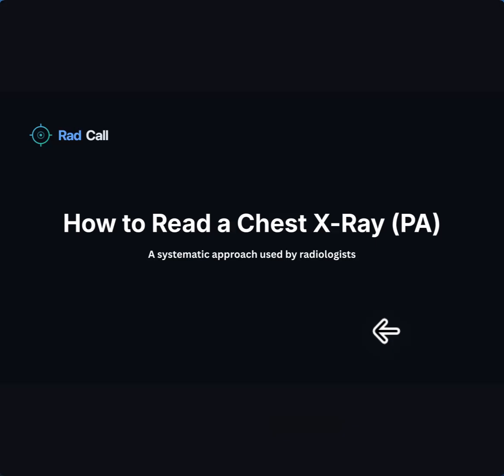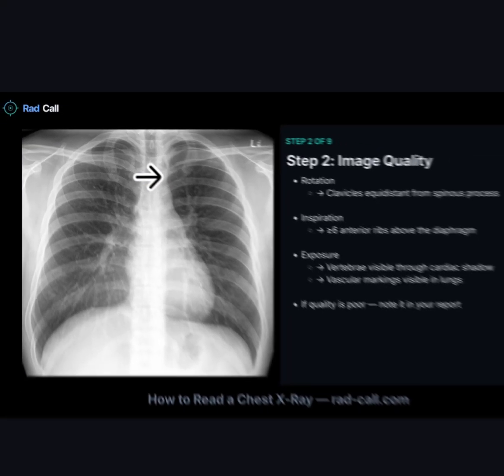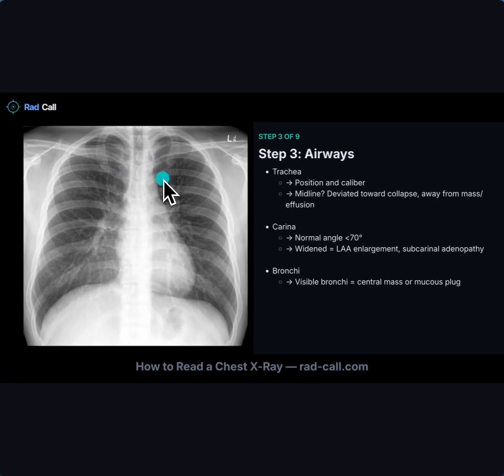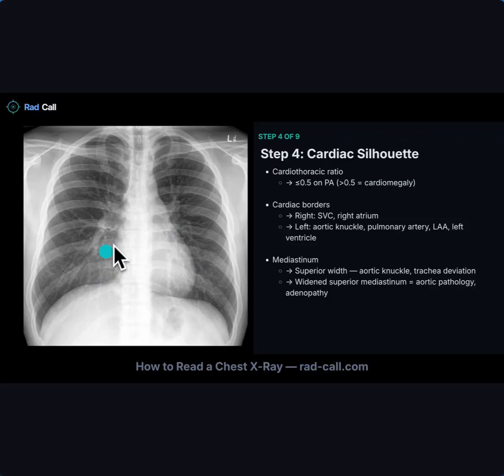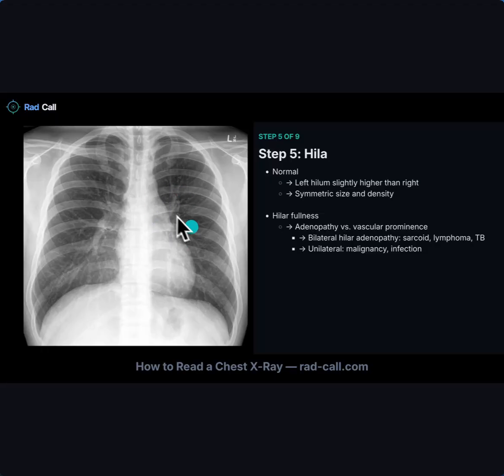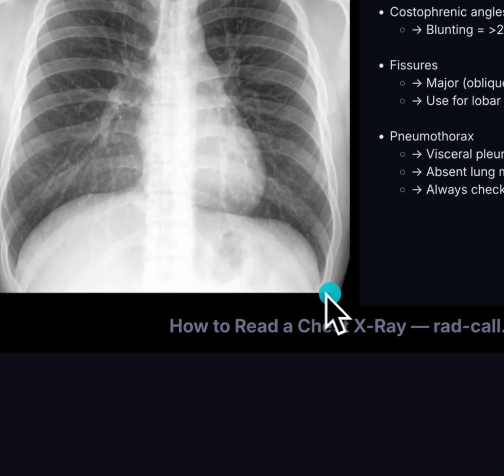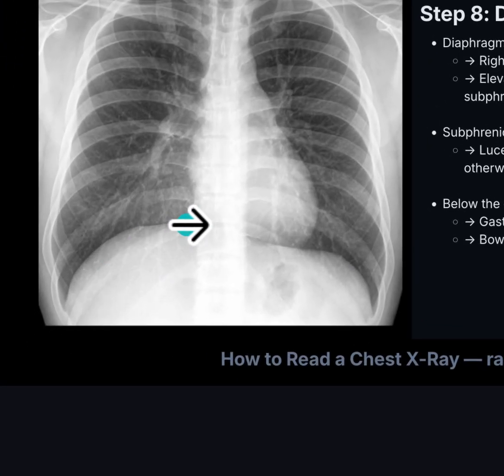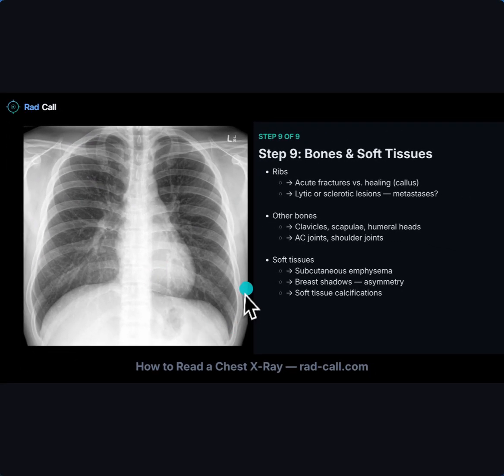How to Read a Chest X-Ray in 9 Steps (Radiologist Guide)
How to read a chest x-ray using a simple 9-step system. This chest x-ray interpretation guide is designed for medical students, residents, and clinicians.

This search pattern — along with 120+ others for radiographs, MRI, CT, ultrasound, and fluoroscopy — is available on RadCall. Try it free at rad-call.com — no signup required.